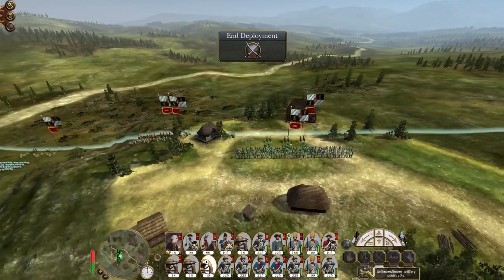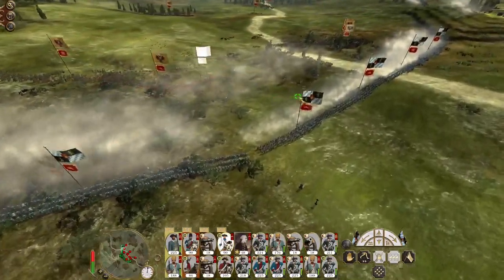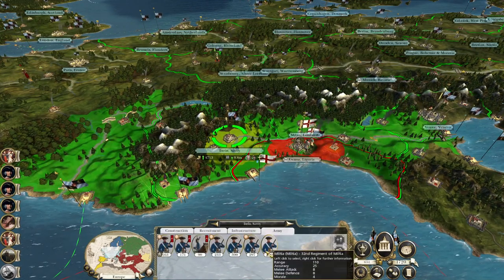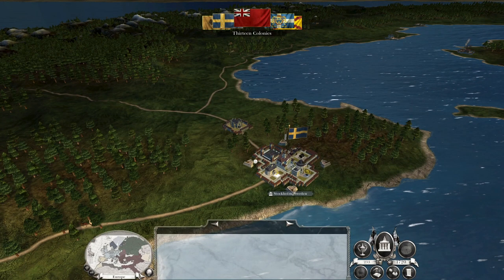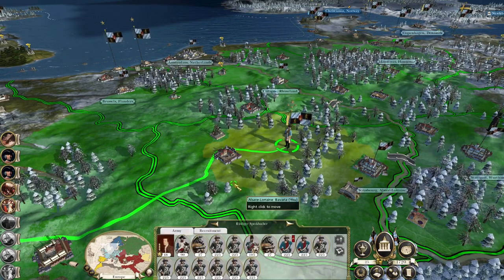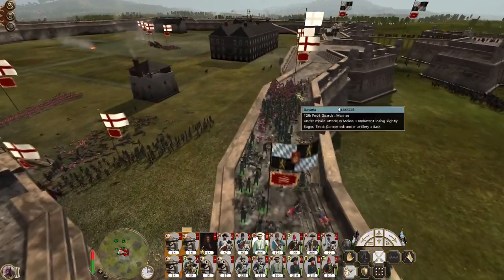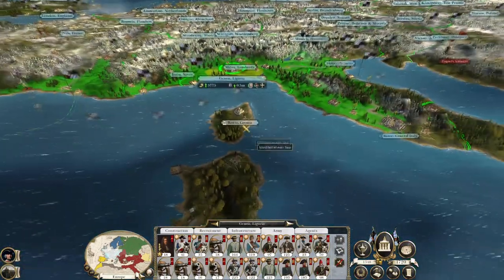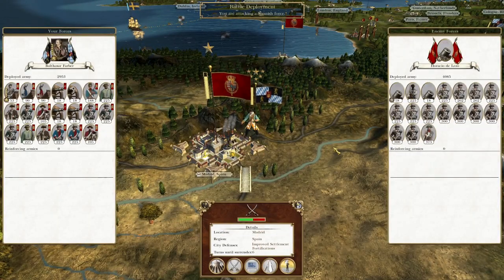Bavaria #24 - Empire Total War: DM - Clearing Northern Italy!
Hey guys, welcome to the next episode of my Empire Total War Lets Play as Bavaria - in this episode we begin clearing out Northern Italy of Genoese scum!